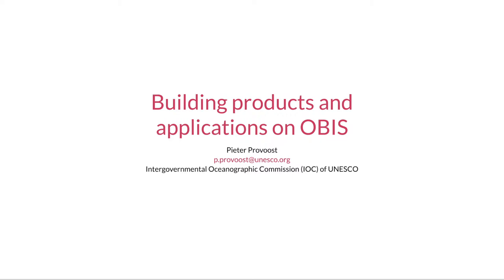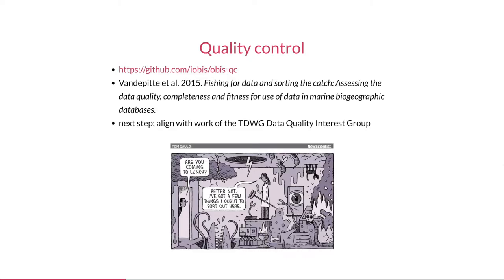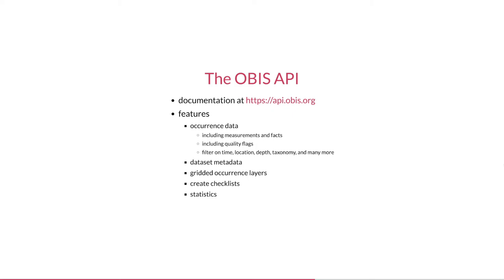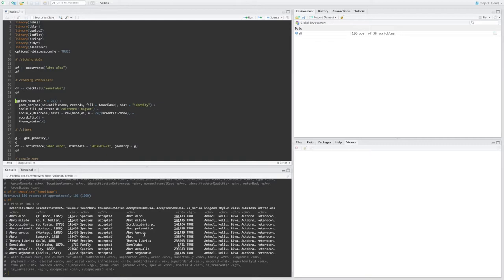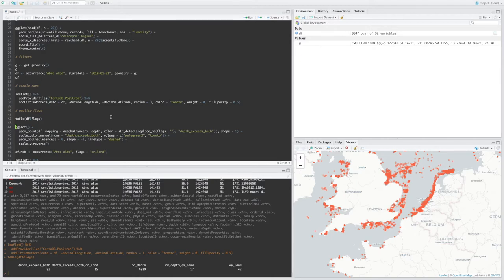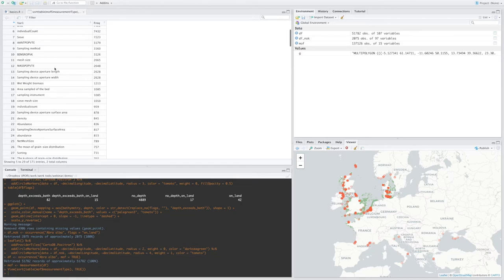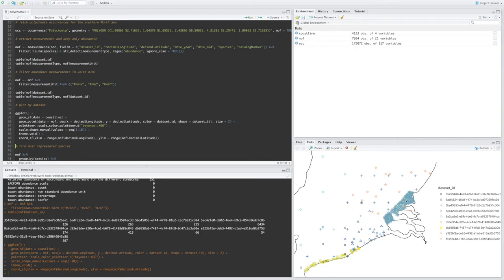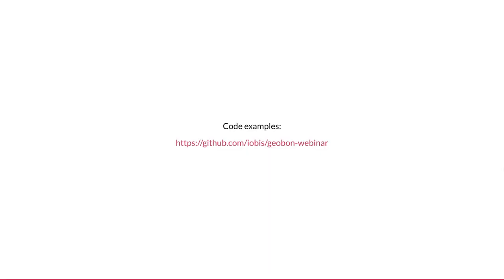Building applications and products on OBIS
By Pieter Provoost. Showing examples of the robis R package and how to access measurements or facts.